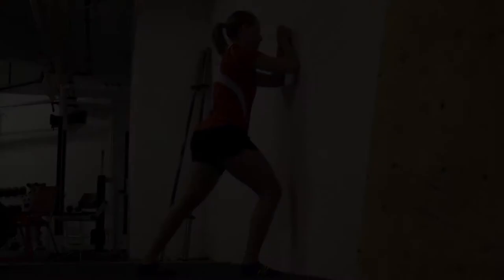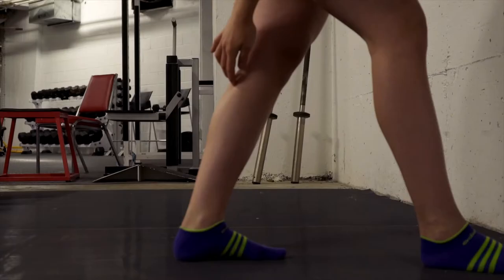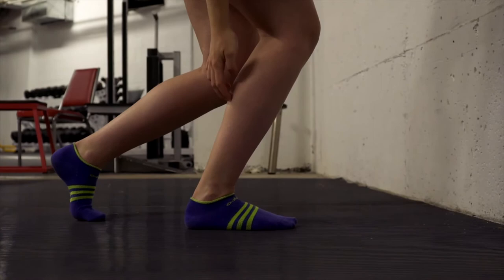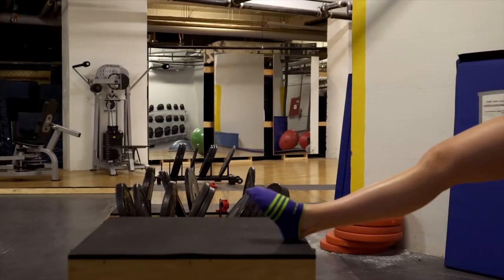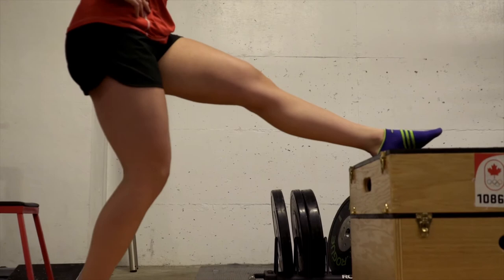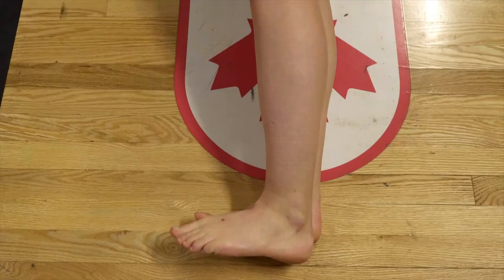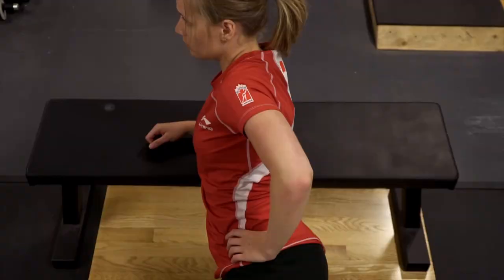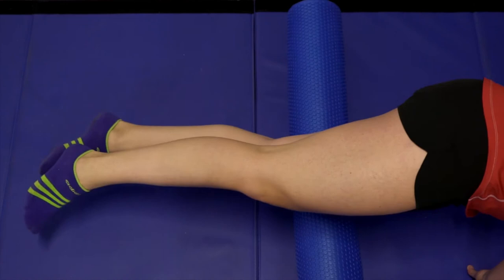Up to Speed with the National Team - Stretching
With Joanie Gervais